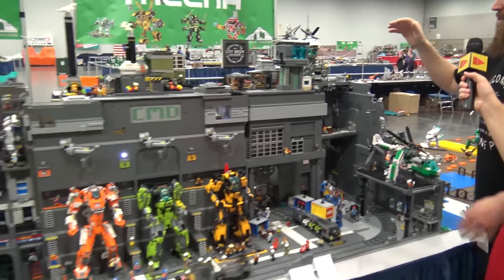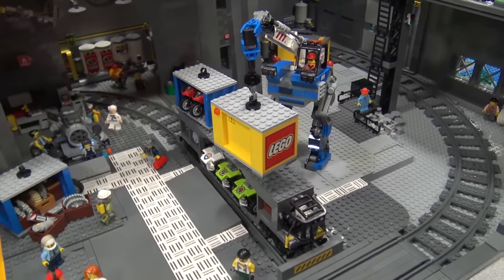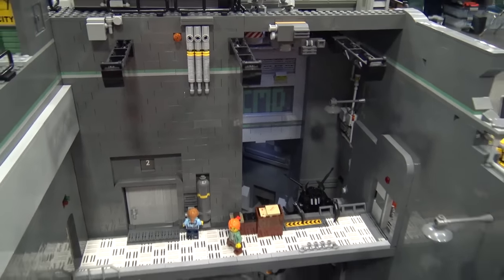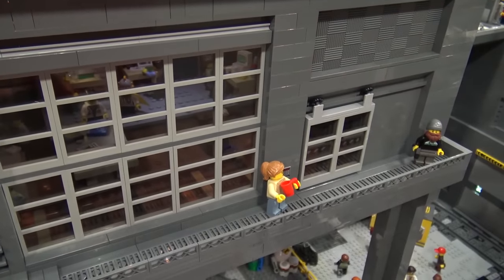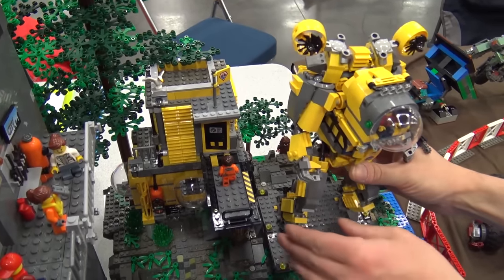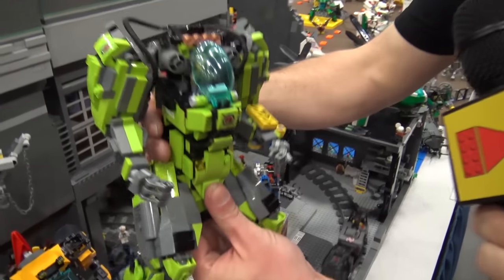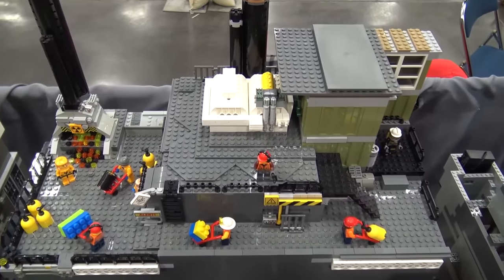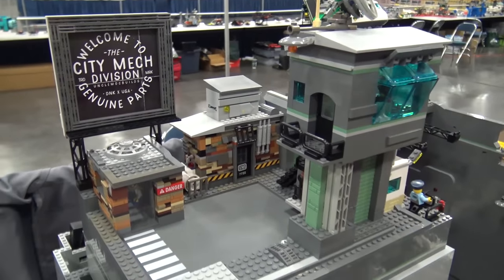LEGO City Mech Division Headquarters | Bricks Cascade 2018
Beyond the Brick's Joshua Hanlon talks with Mark Cruickshank about his LEGO City Mech Division creation at Bricks Cascade 2018.